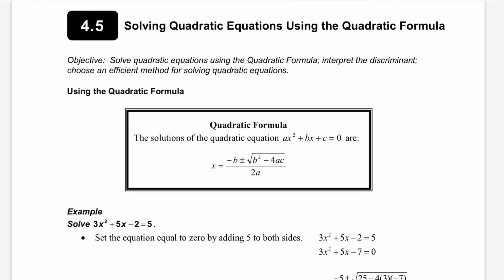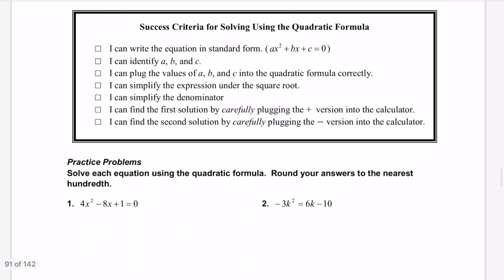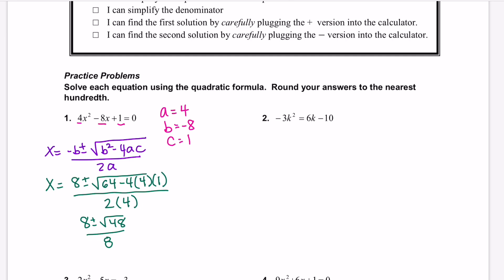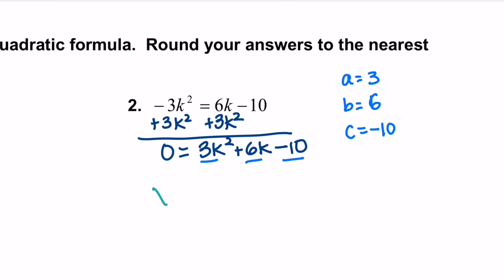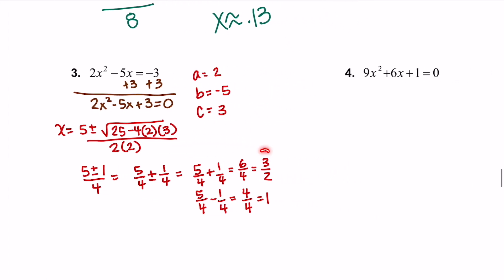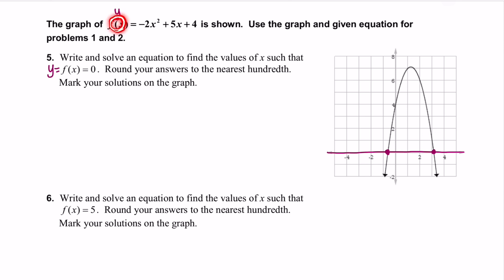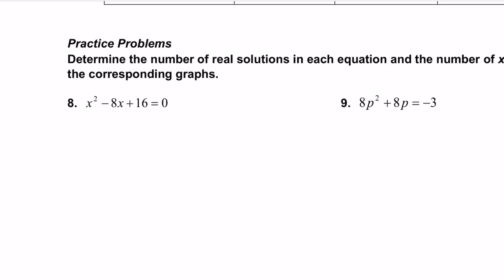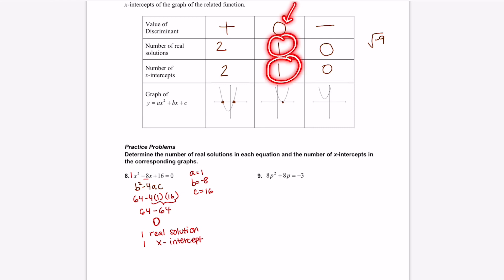4.5 a Solving Quadratic Equations using the Quadratic Formula